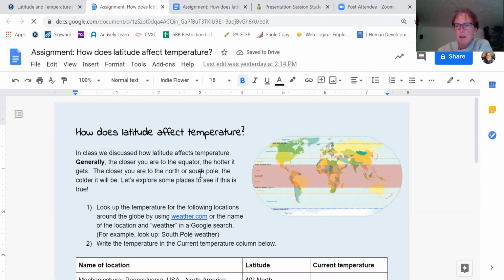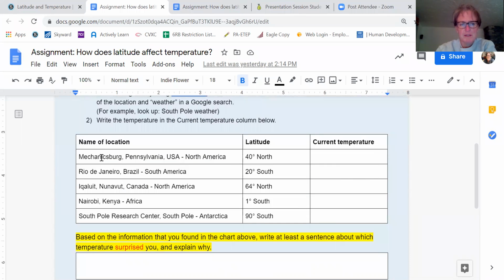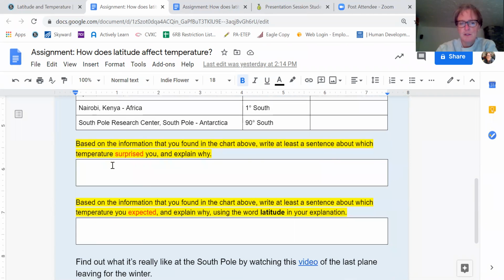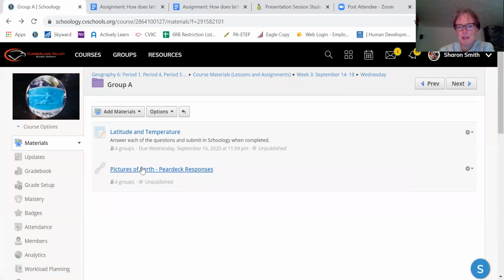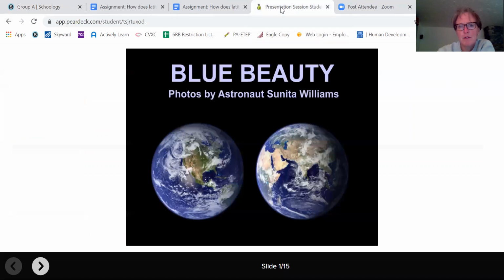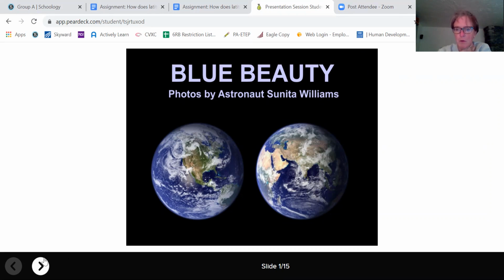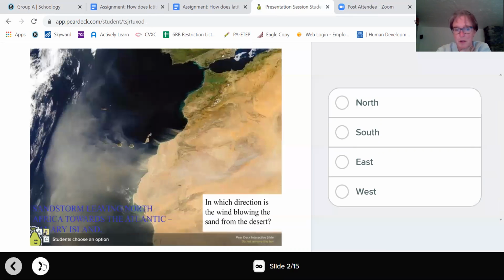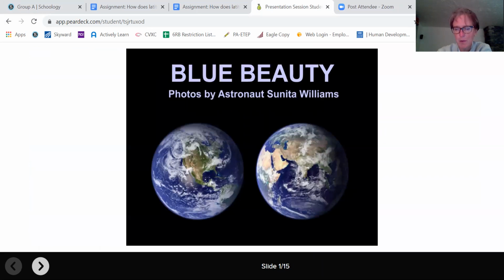September 16, 2020 Group A Instructions